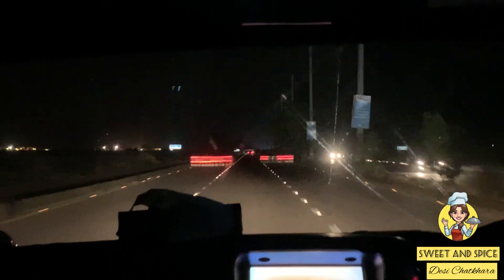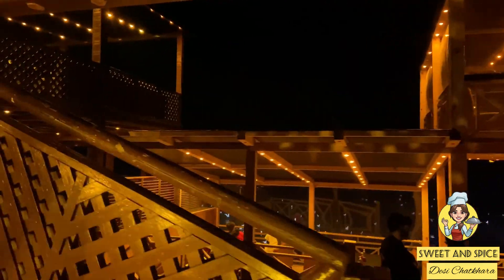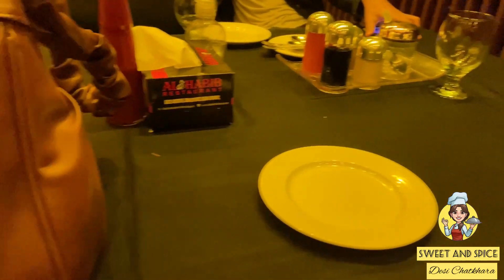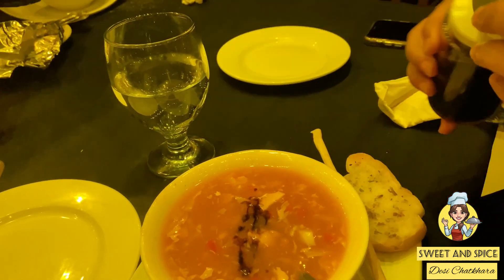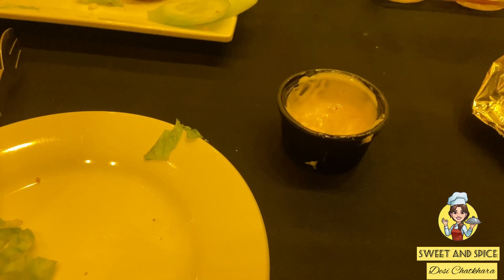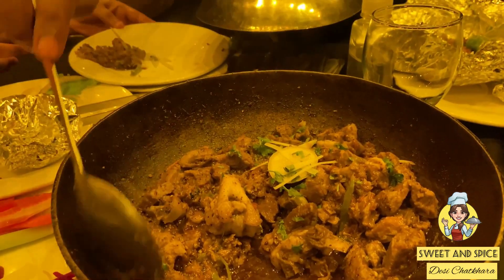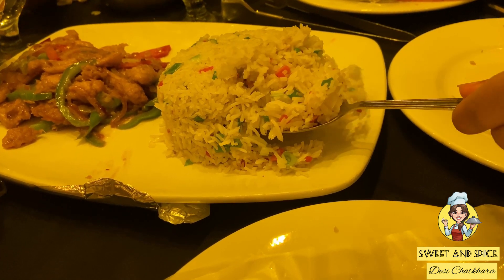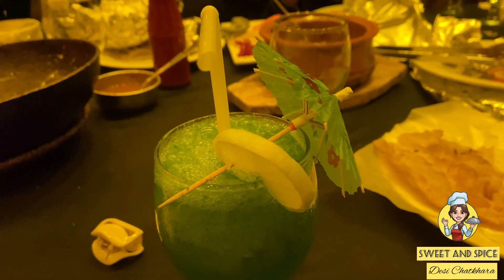Al Habib Restaurant Karachi | Do Darya | Food Review 🍗